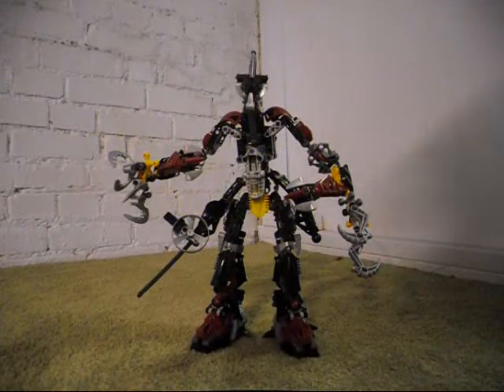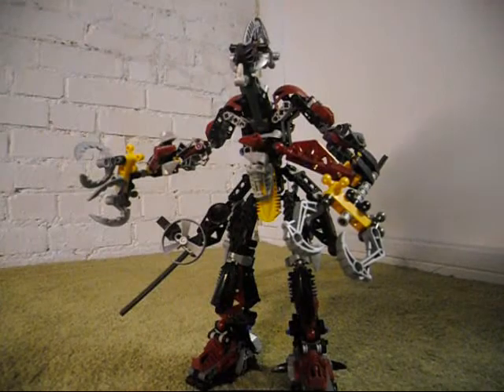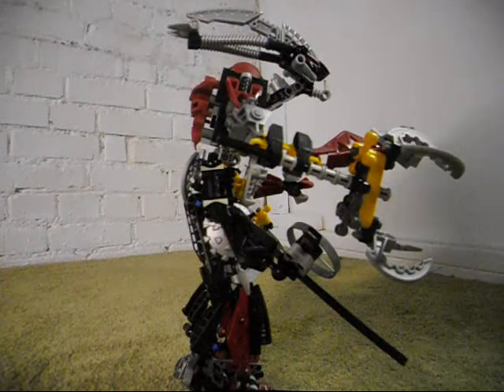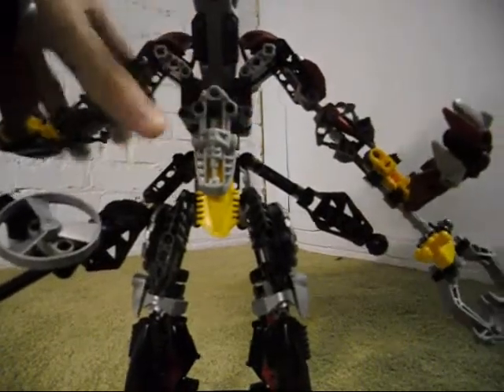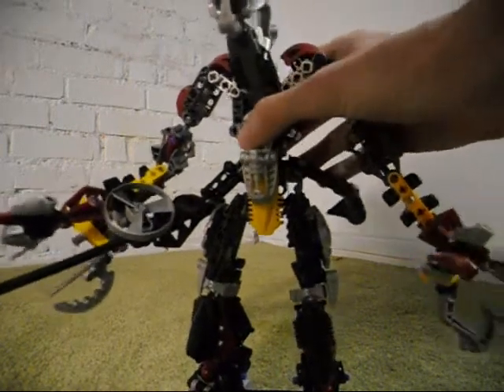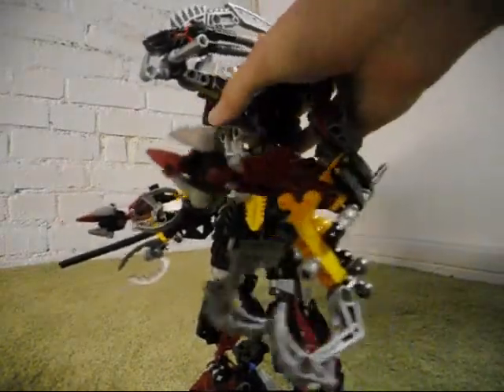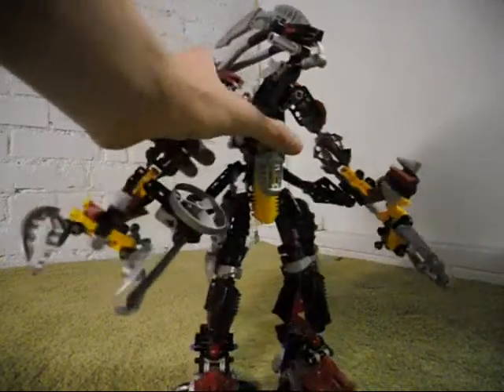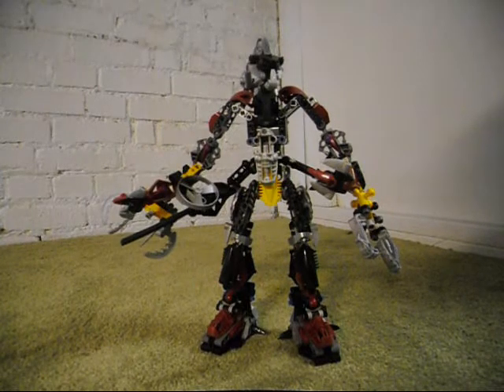LEGO Bionicle Review: Voporak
Background music is owned by Rareware and Grant Kirkhope.